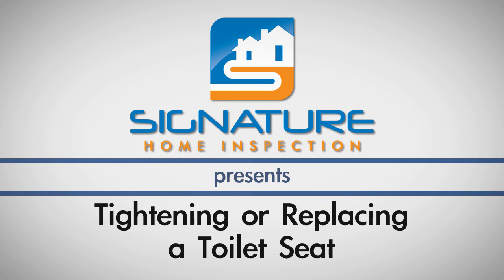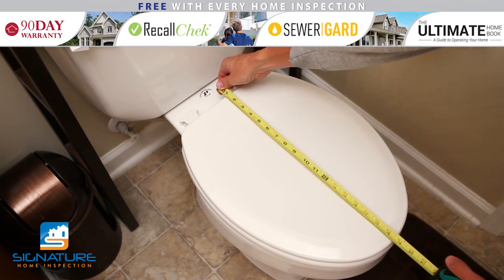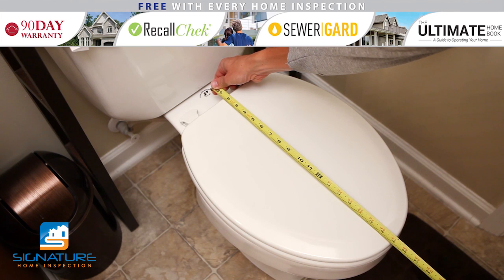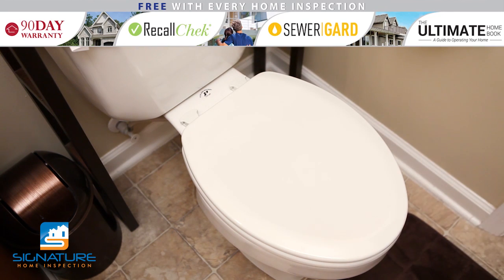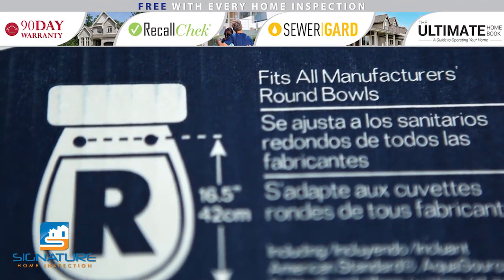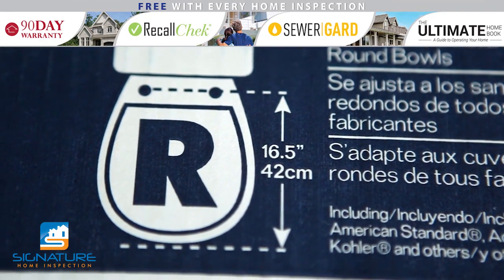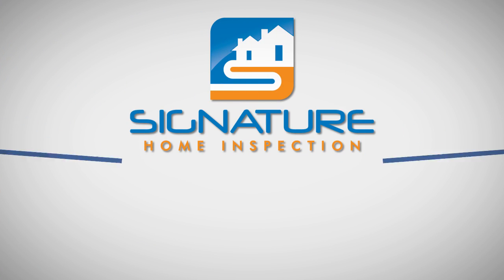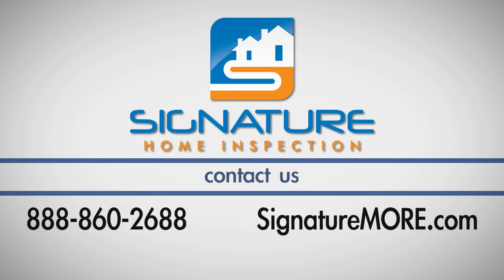Signature Home Inspection - Replacing a Toilet Seat